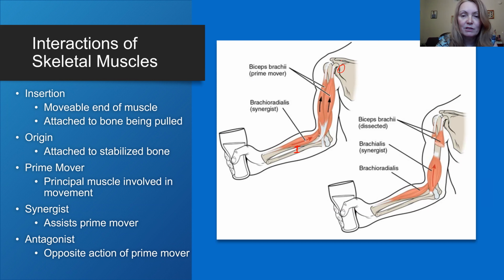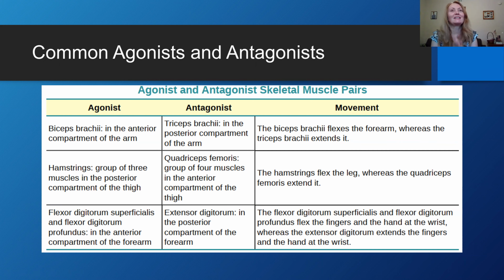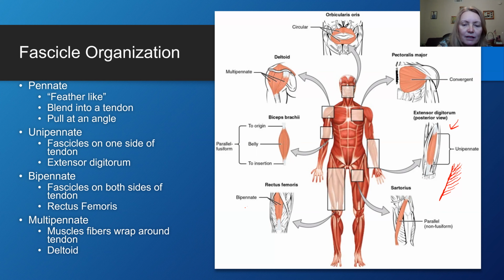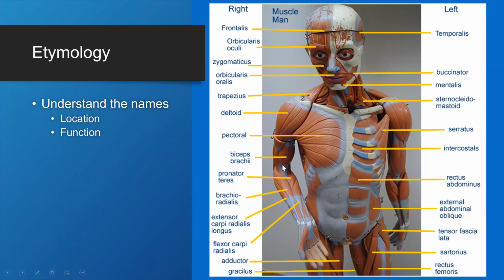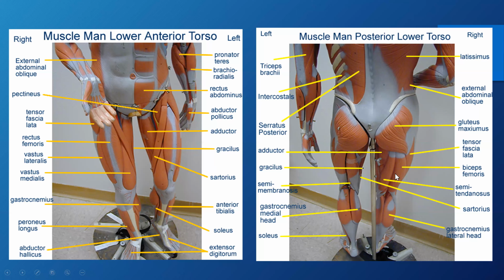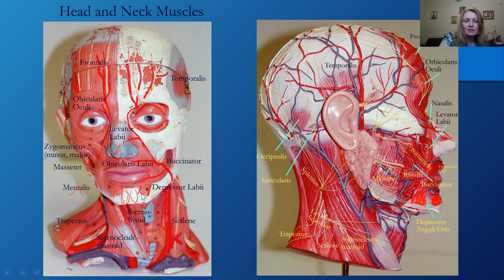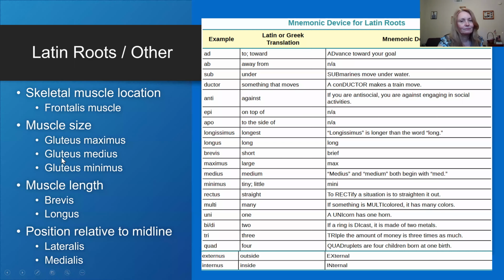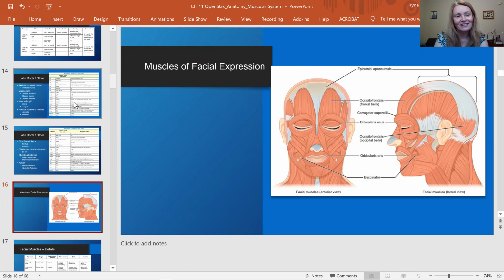Ch 11, Part 1 Muscular System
The introduction to the Muscular System. Overview.